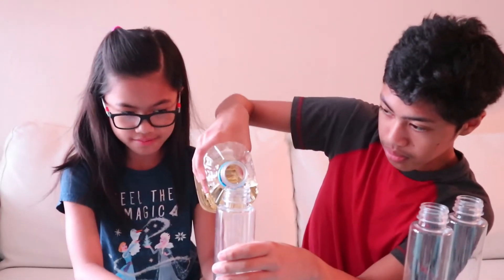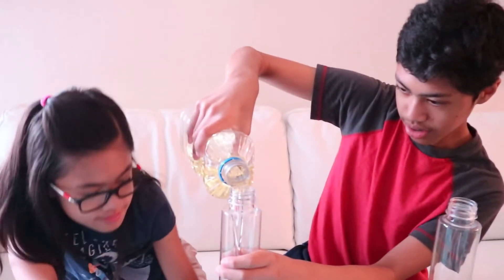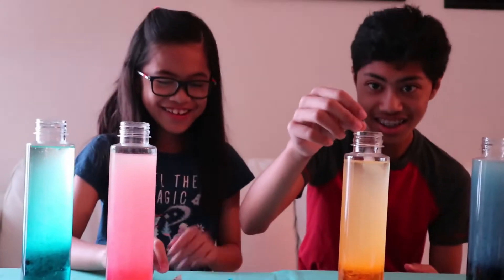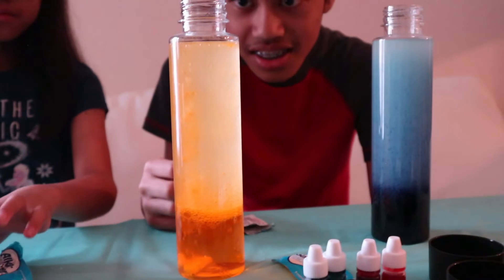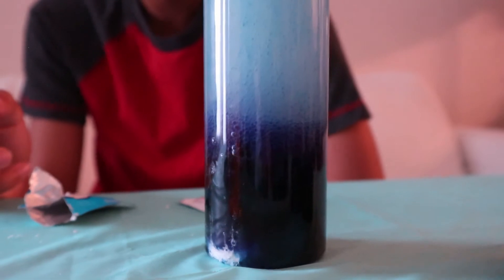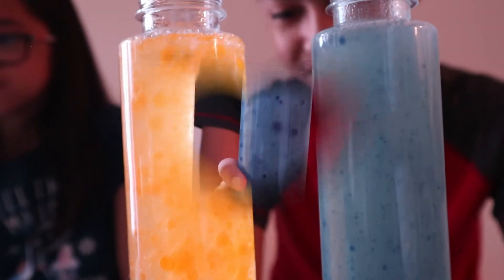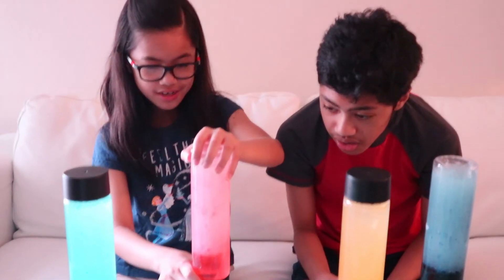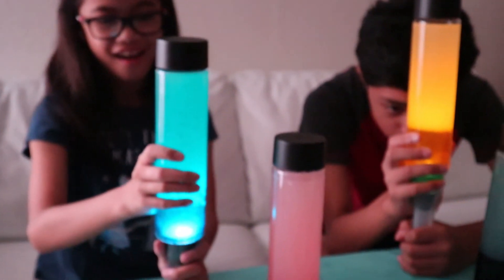DIY LAVA LAMP | SCIENCE EXPERIMENTS FOR KIDS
It is a simple and easy science experiment for kids.We had fun doing our DIY lava lamp.